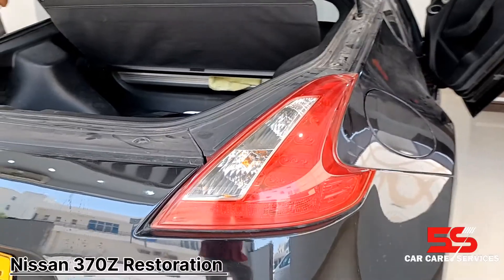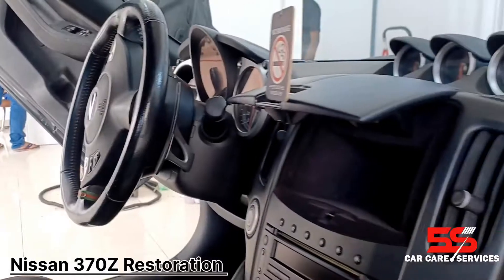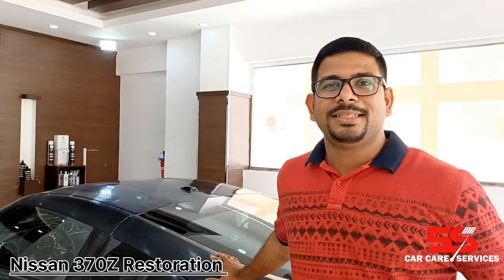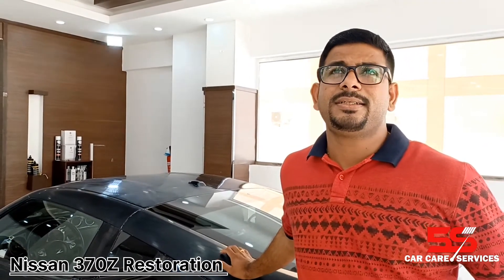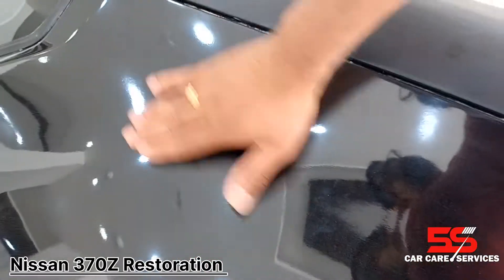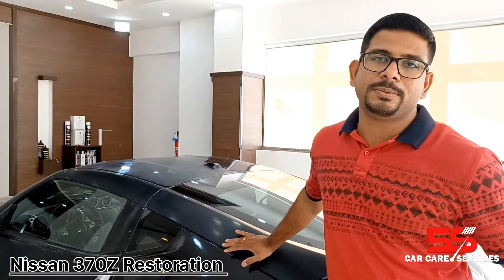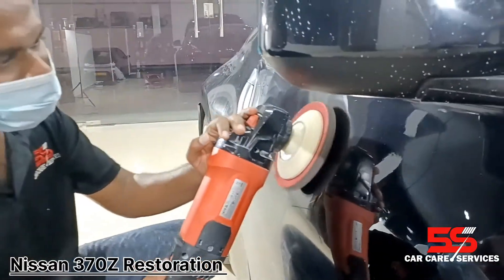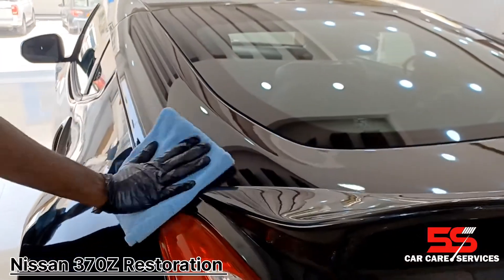Nissan 370z|Nissan restoration|Nissan Oman|Ceramic coating|Car protection|car vlogs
Nissan 370Z Restoration @5Scarcareservicesoman#bodypolishing#car#ceramiccoating#graphenecoating